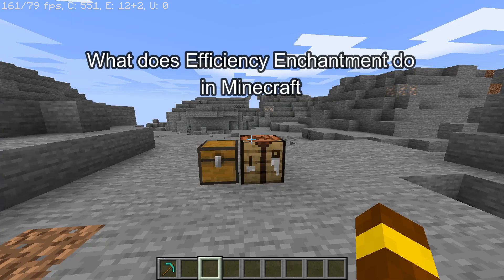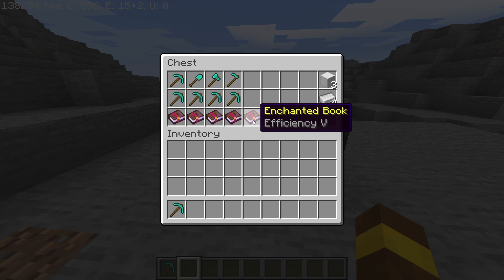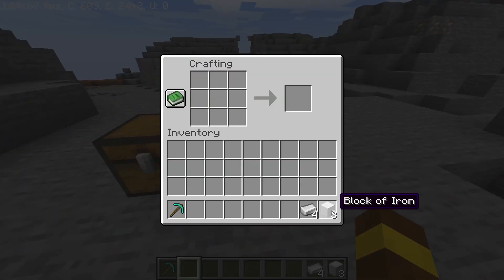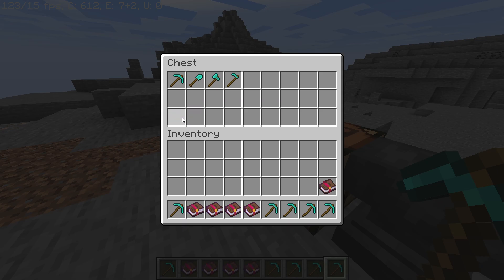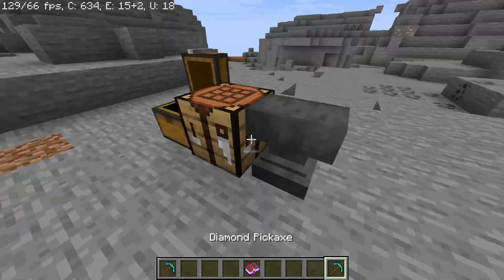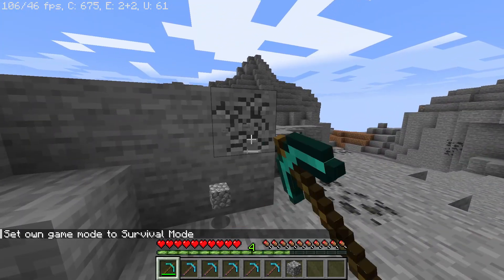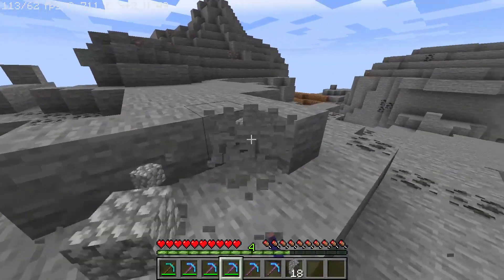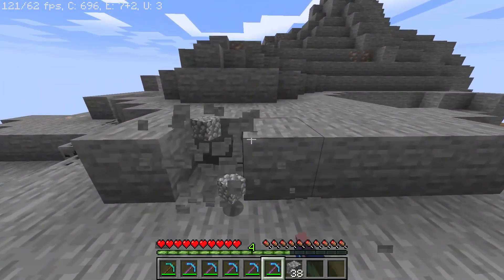What Does Efficiency Enchantment do on Minecraft 2024 | Minecraft Tutorial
This video dives deep into the mechanics of the Efficiency enchantment, explaining how it accelerates the speed at which you can break blocks with your tools. Whether you're a seasoned miner looking to speed through layers of the earth or a builder in need of quick material gathering, understanding how Efficiency can be applied to different tools will drastically improve your efficiency in game.